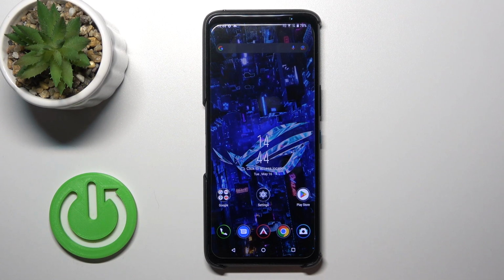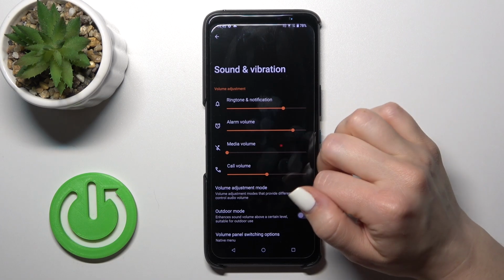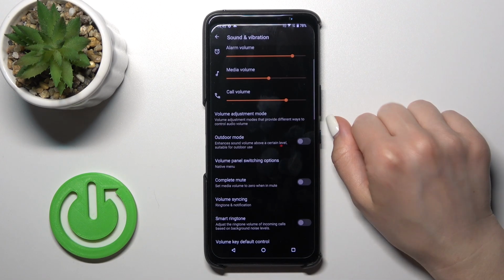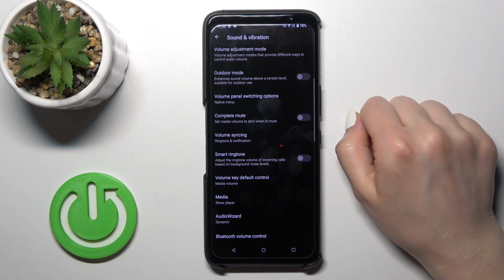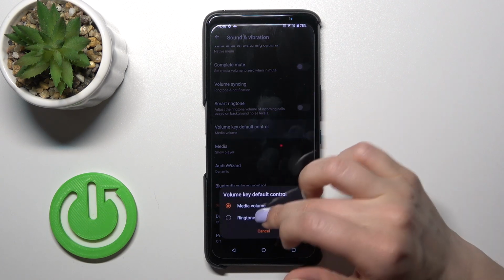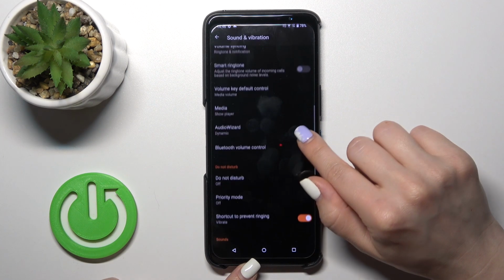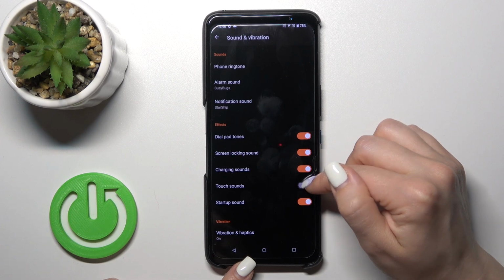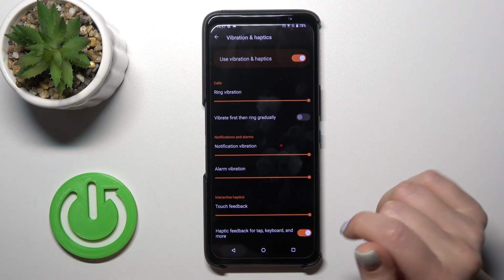How To Find & Adjust Sound Settings On Asus ROG Phone 6D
Curious about how to access and fine-tune the sound settings on your Asus ROG Phone 6D? In this video tutorial, we'll walk you through the process step by step. You'll learn how to navigate to the sound settings menu and make adjustments to various audio options, such as ringtone volume, media volume, and notification sound settings.

How to find sound settings on Asus ROG Phone 6D
Adjusting sound options on Asus ROG Phone 6D tutorial
Customizing audio settings on Asus ROG Phone 6D
Asus ROG Phone 6D sound configuration guide
Accessing and modifying sound preferences on Asus ROG Phone 6D